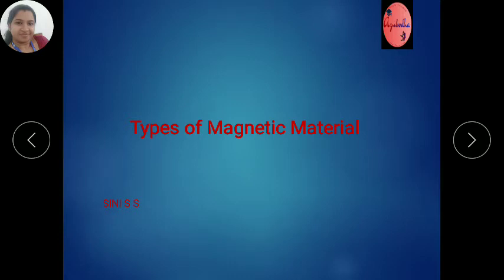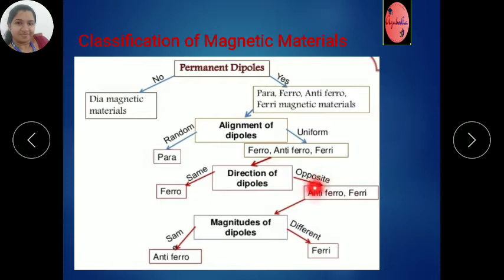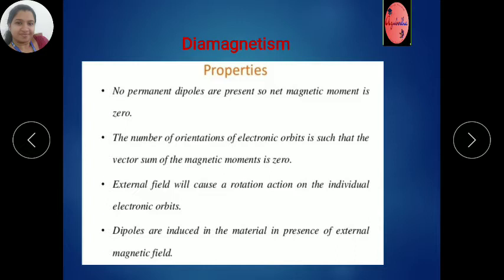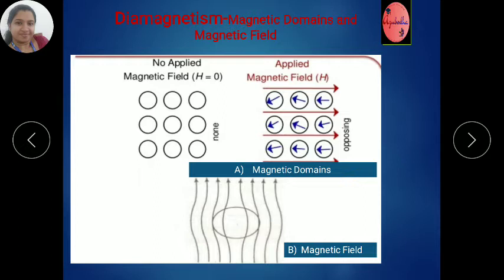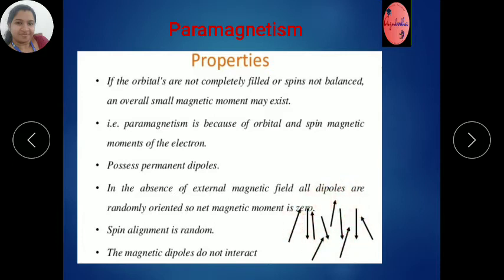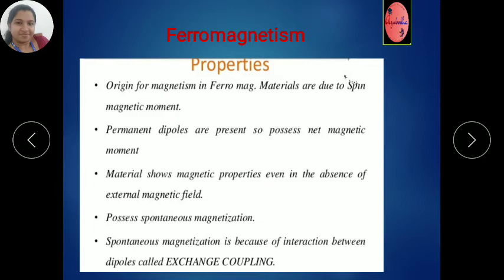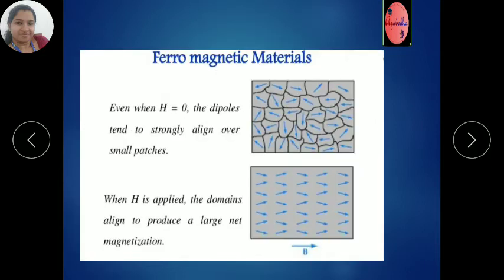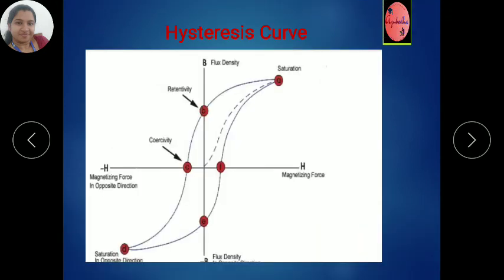Types of magnetic materials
Explanation of different types of magnetic materials and hysterisis.